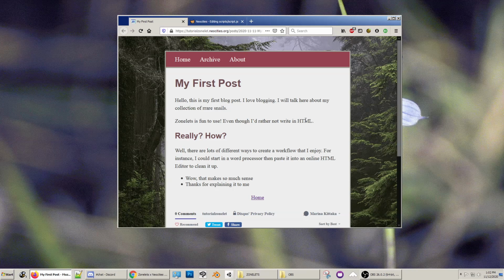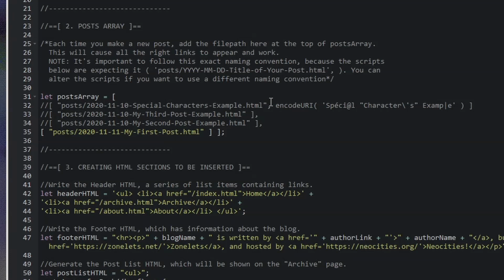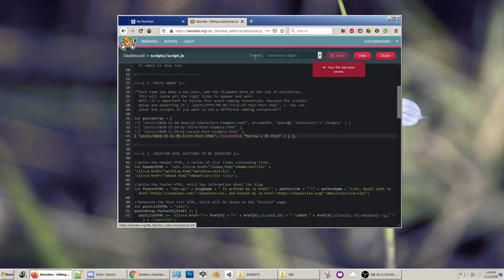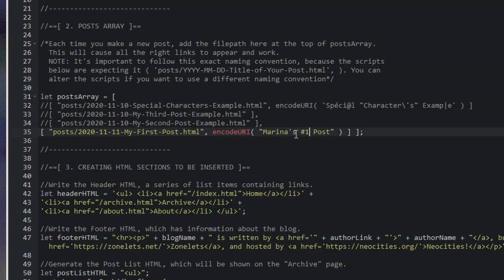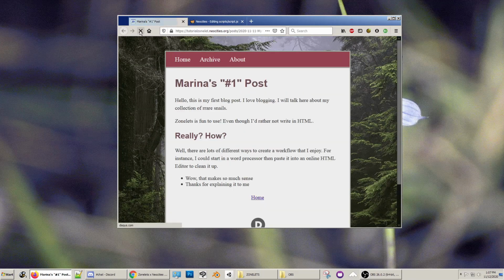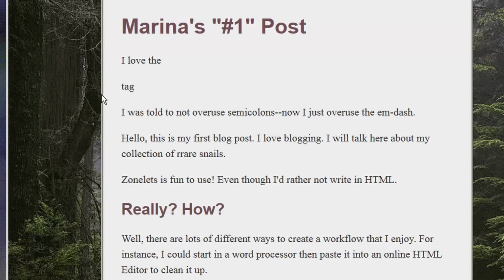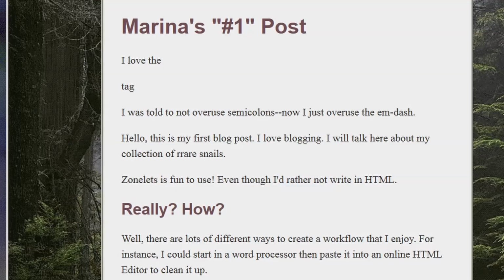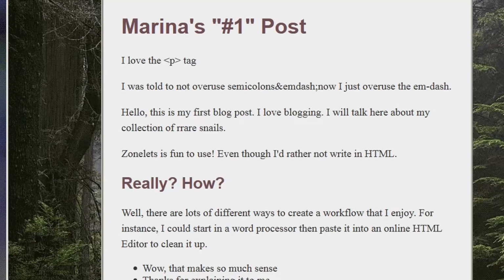8. Punctuation and Special Characters in Zonelets Post Titles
Fancy post titles, plus info about using escape characters and special characters in HTML

0:00 Introduction
0:31 Demonstration
1:31 Using quotes in post title
2:15 Single quotes vs. double quotes
2:32 HTML escape characters
3:40 HTML special characters